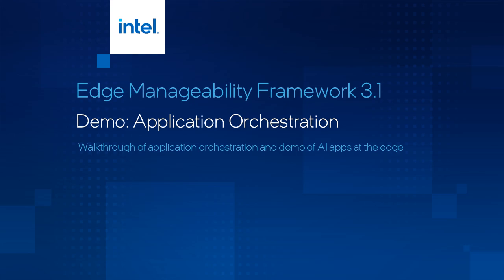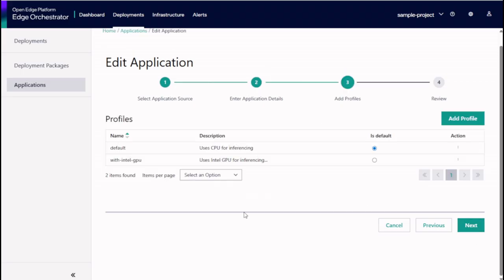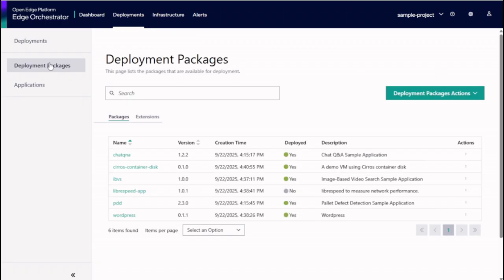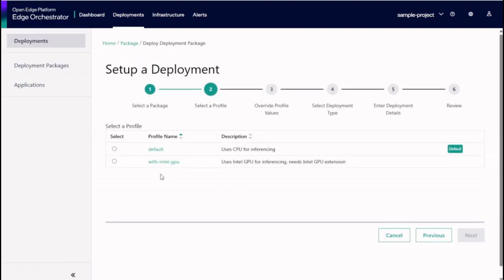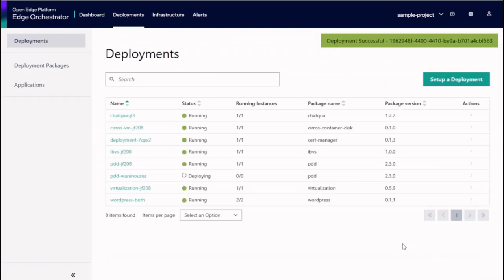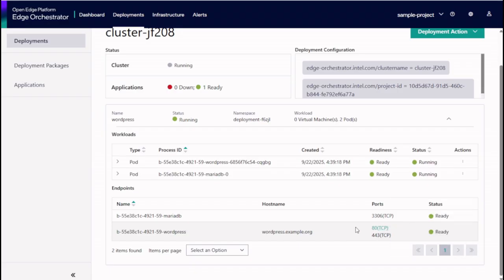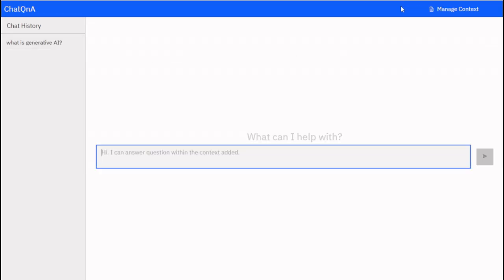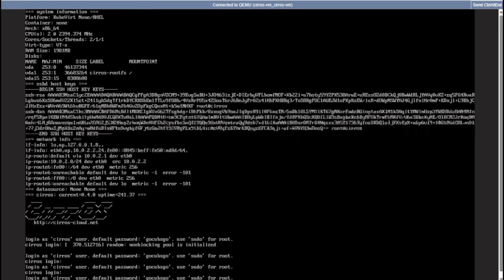Application Orchestration in Edge Manageability Framework demo | Intel Software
Application orchestration in Edge Manageability Framework 3.1 enables users to efficiently deploy, manage, and configure containerized and virtual machine applications at the edge. It solves the challenge of scalable, flexible, and secure application deployment across distributed edge environments, addressing issues like configuration management, secure tunneling through firewalls, and dynamic adaptation to changing edge infrastructure. This capability is highly relevant for organizations seeking to streamline edge operations, ensure application health, and support both manual and automated deployment strategies. Resources